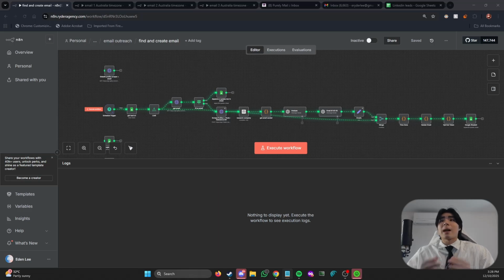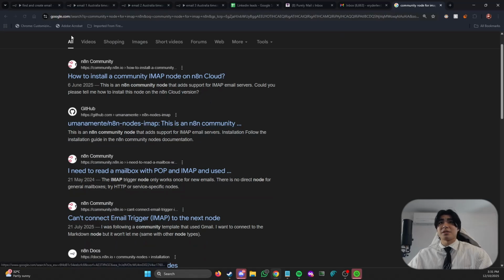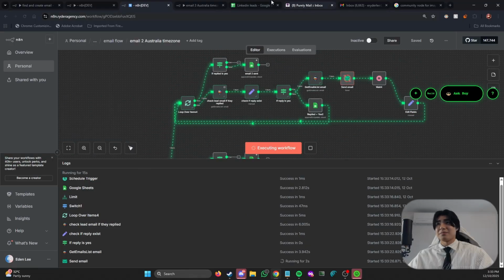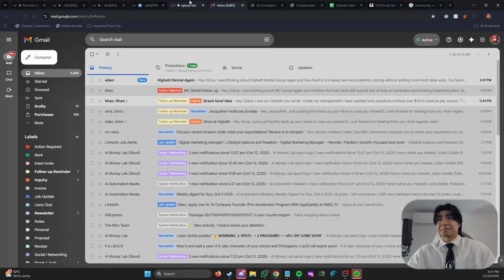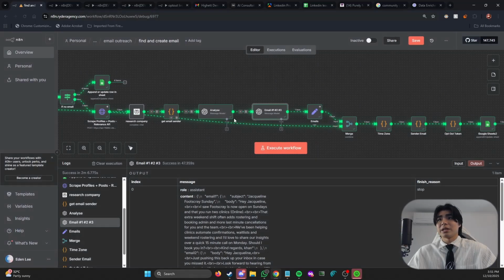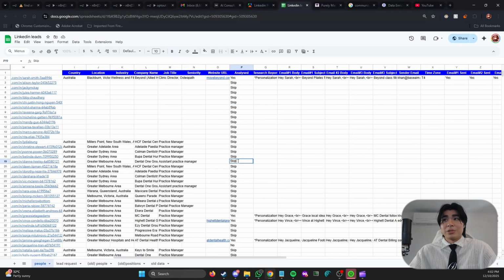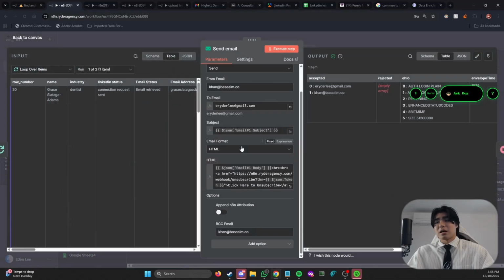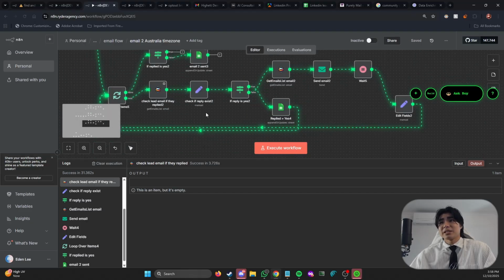N8N Cold Email Outreach Automation Workflows For Custom Domains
This video teachs people how to make and use a cold email outreach automation workflow that supports custom domains through n8n. This workflow includes data enrichment, data analysis, email generation, email chaining flows and cold email tactics.